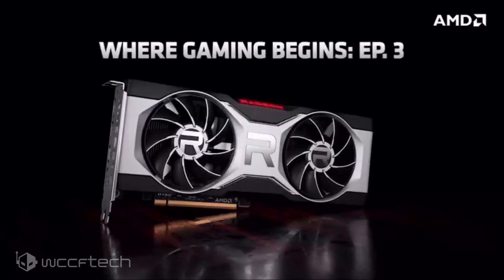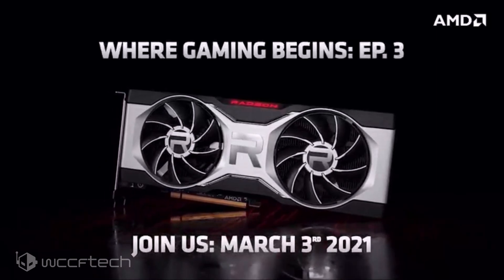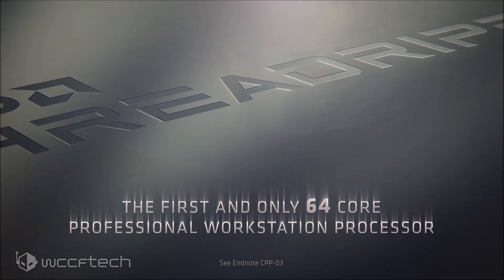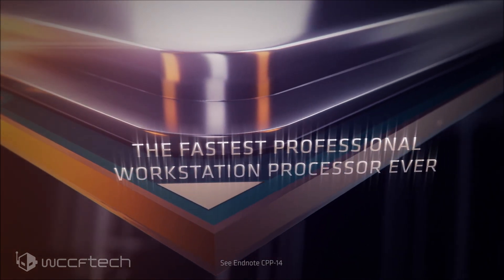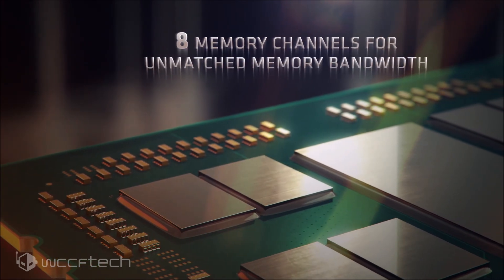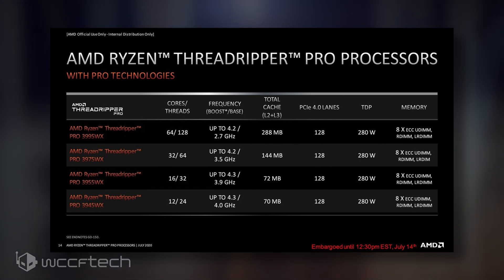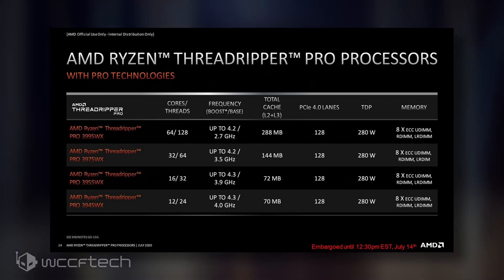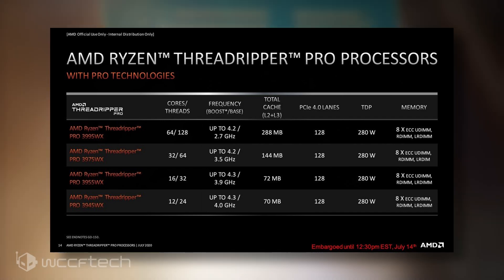RX 6700 XT Inbound | AMD Threadripper Pro Workstation CPUs & WRX80 Motherboards Officially Launched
Radeon is announcing the RX 6700 XT later today but for now, AMD Threadripper Pro Workstation CPUs & WRX80 Motherboards Officially Launched For DIY Market, Flagship 3995WX Sets You Back For $5489 US